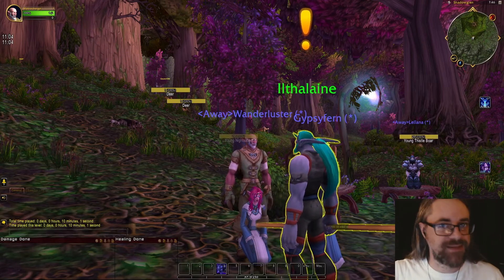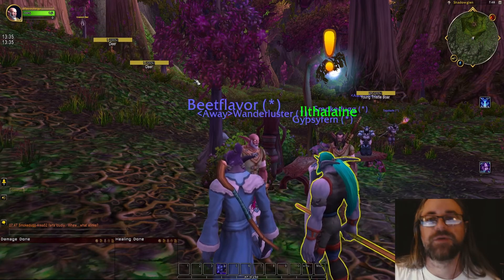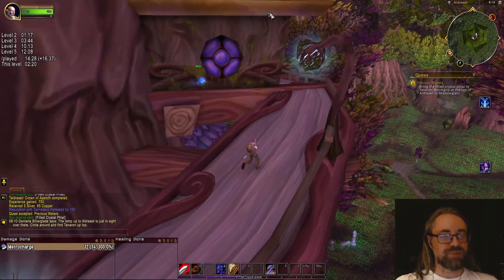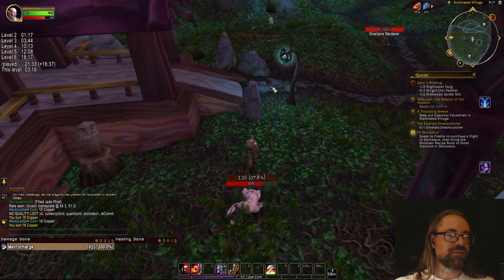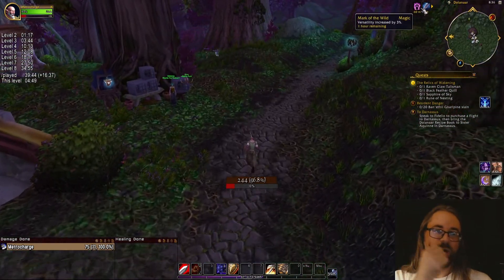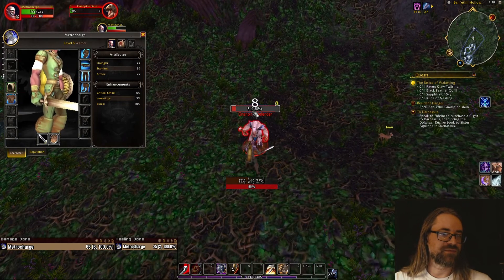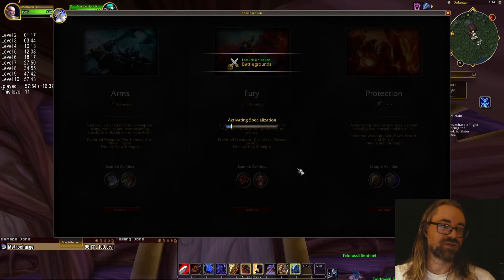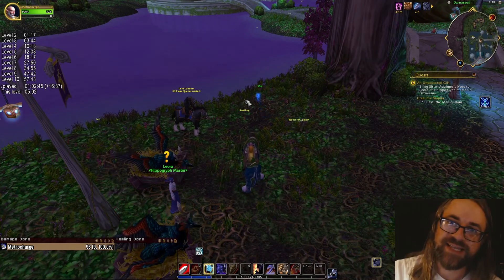Nomad Speed Leveling Challenge - Night Elf Warrior Part 1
We ask that any viewer read the pinned message and Introduce yourself first to assure we have the most healthy community possible.

↬ My Mic, Keyboard, Mouse and all other gear and tech I use